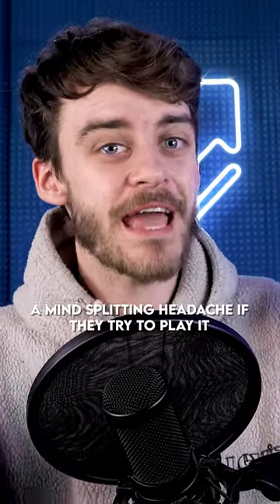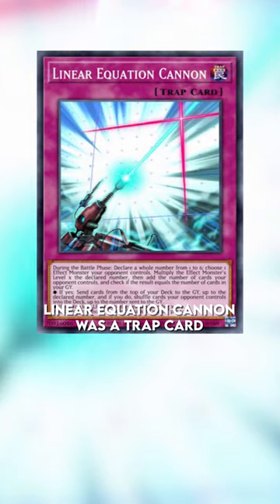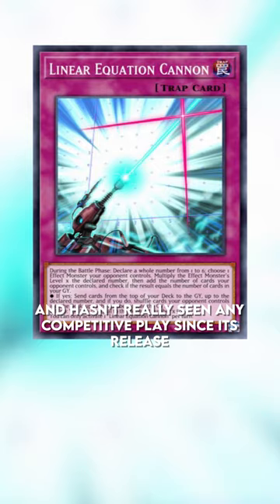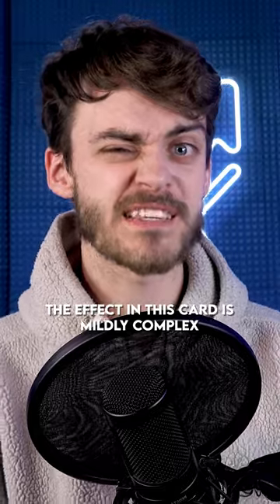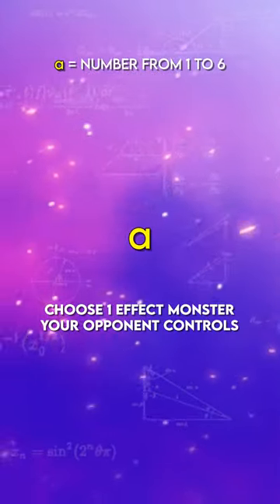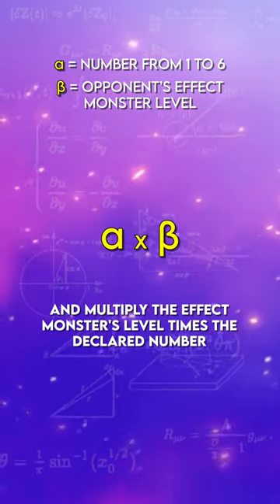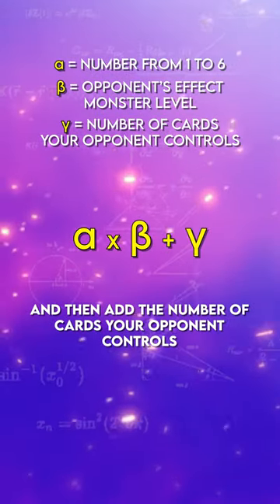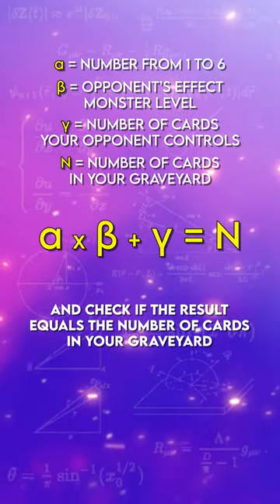This Yu-Gi-Oh Card BREAKS Players Brains!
We all know how hard reading Yu-Gi-Oh cards can be, but this card even has you do Math during your match?!

While its payoff is a great incentive to play Linear Equation Cannon you might end up racking your brains about how to resolve it properly. But no worries, reading the card, explains the card! Oh wait...